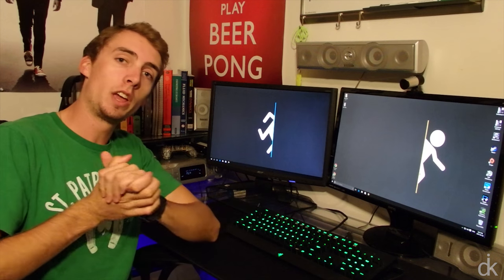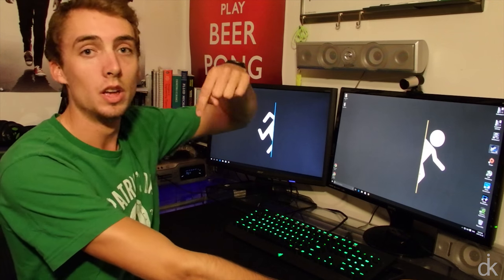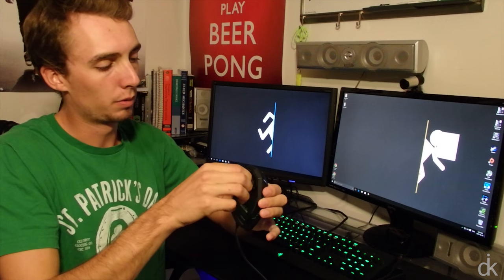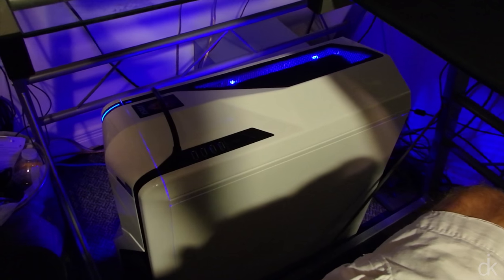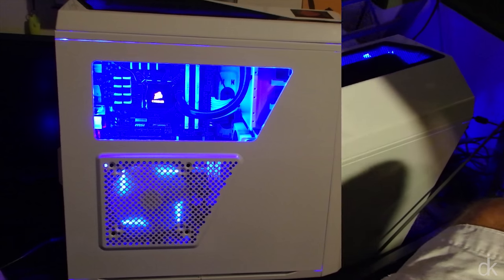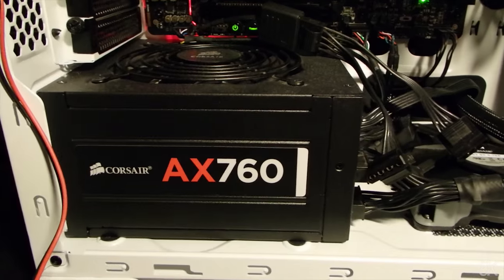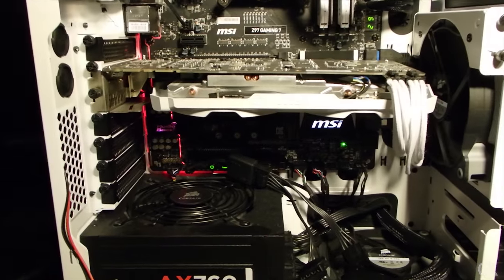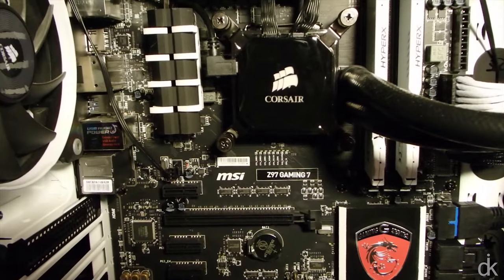Personal Rig Update & Setup Tour Vlog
Welcome to my crib! Here's my setup in all its glory... or lack thereof. I do all my recording, editing and gaming here so you'll see this a lot!

Perixx MX-3000B Gaming Mouse

And a link to AbeBooks, a fantastic online bookstore with fantastic deals on everything from kids books to textbooks: